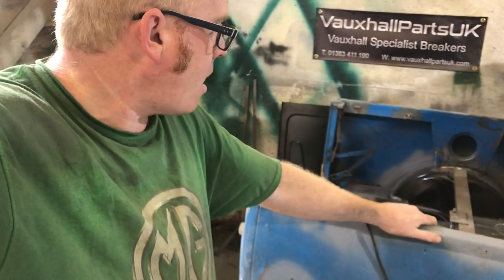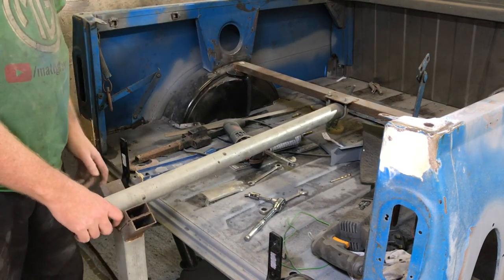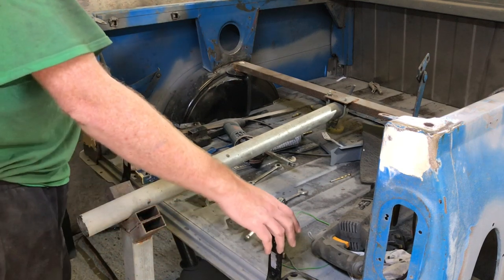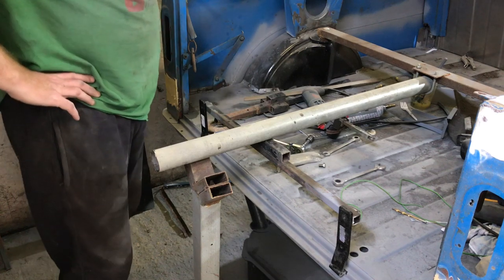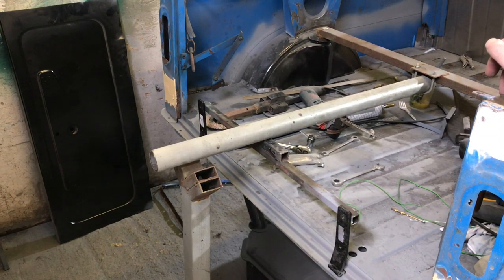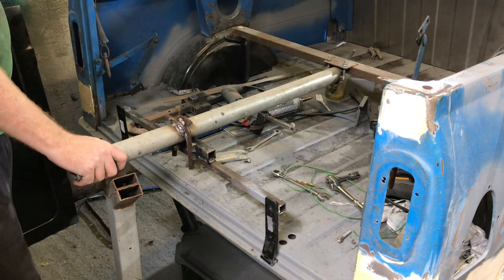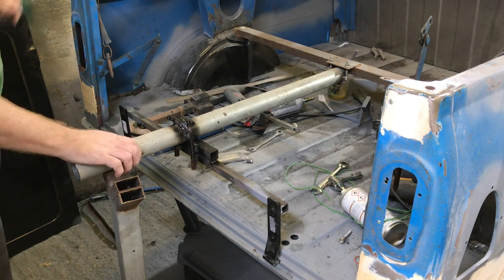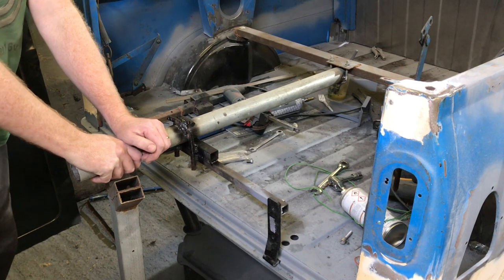Classic Mini Pickup Roll Over Jig / Spit - Attempt 1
after recording this video , i have brain wave .. just triangulate the scafold pole back to the cross arch bar , that should work so next time :)

Ok moving onto the front bulk head .. not sure why i moved on .. but i did :)